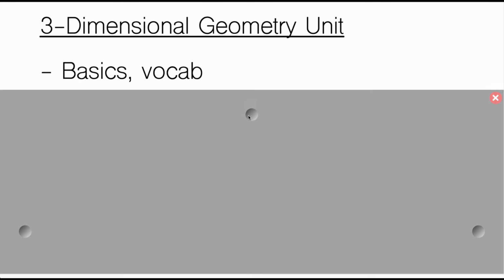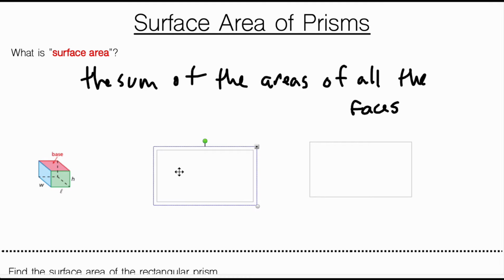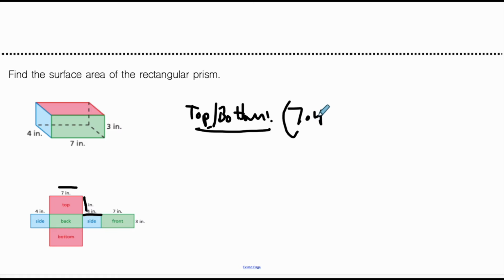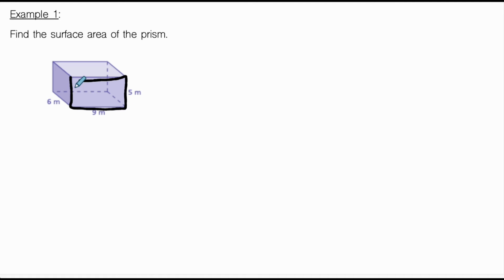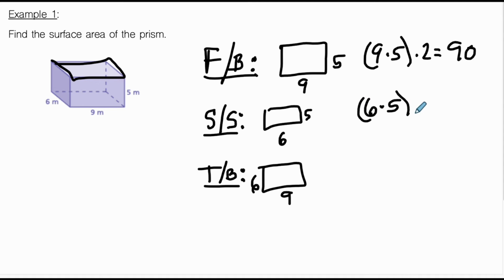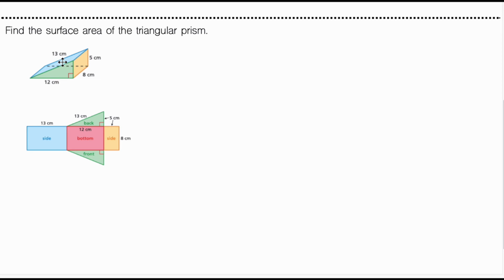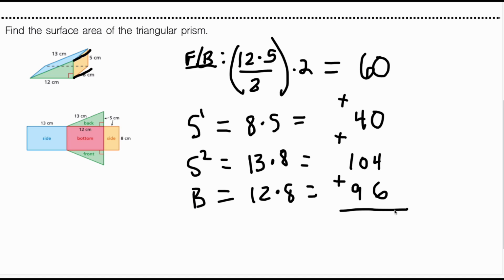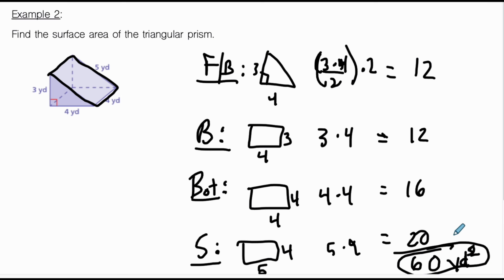3D Geometry Surface Area of Prisms